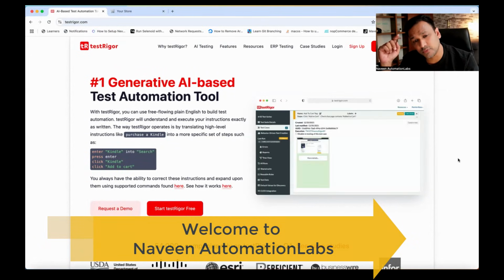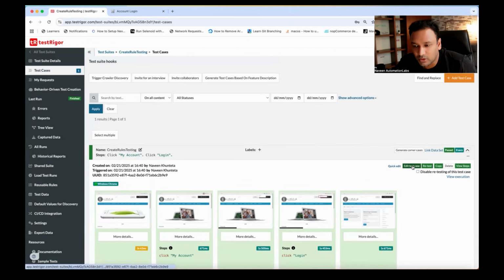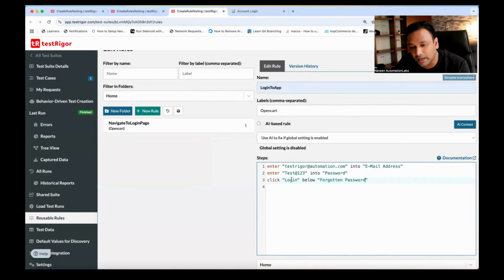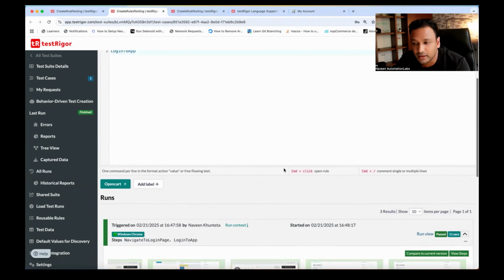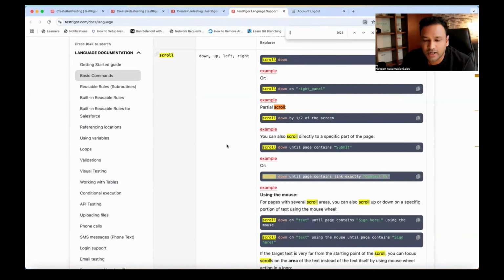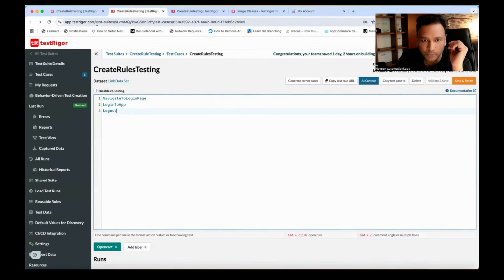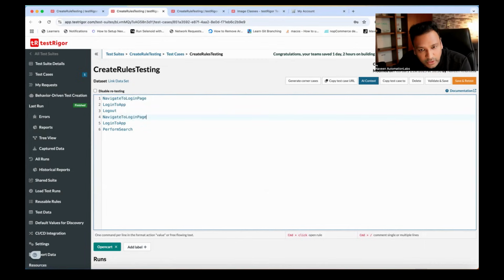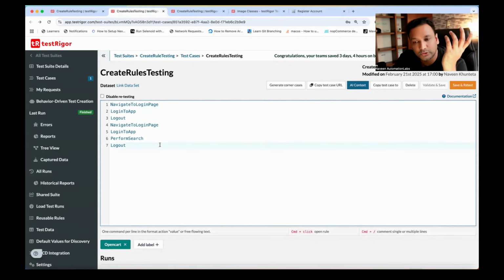#2 - Create Resuable Rules/Steps In testRigor!! Gen AI Based Test Automation.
In this video, I have explained how to create generic rules or reusable steps in TestRigor.

Naveen AutomationLabs Paid Courses:
GIT Hub Course: